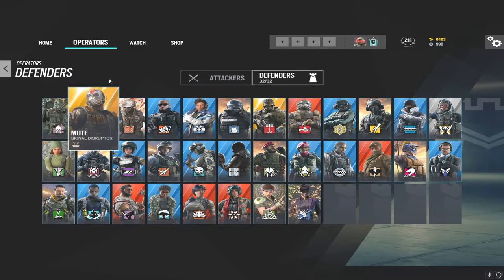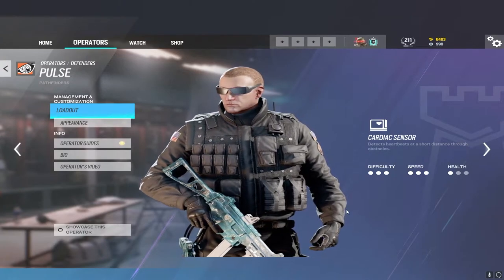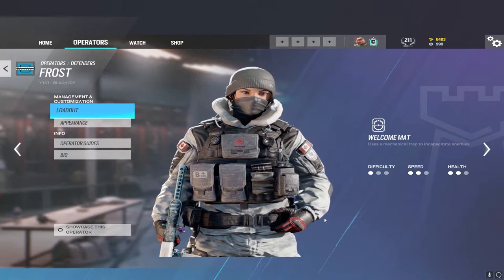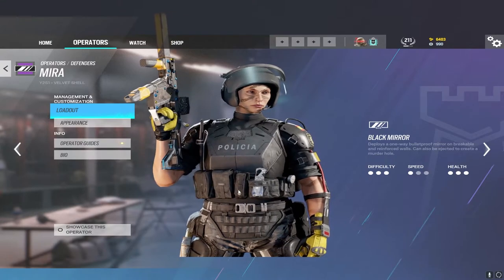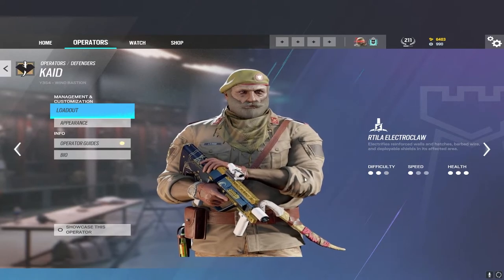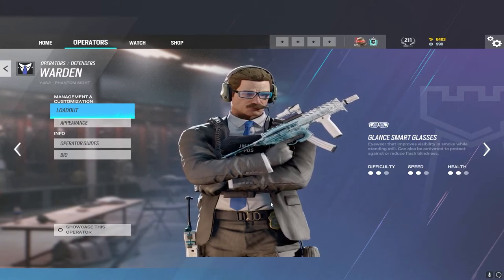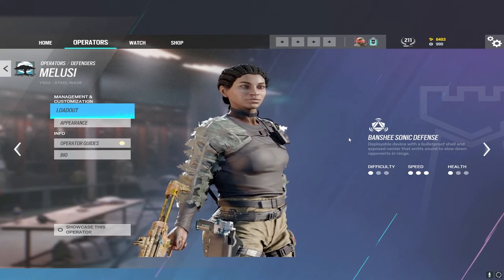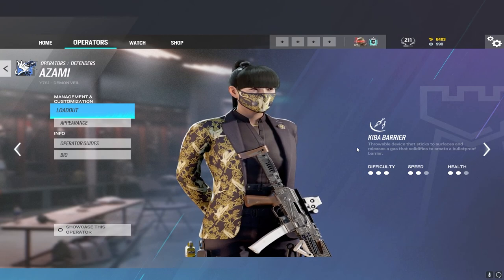The BEST Tip For EVERY Defender in Rainbow Six Siege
In this video, I'm going to be teaching you one of the best tips for every defender in Rainbow Six Siege. These tips are going to help your survivability, positioning, and overall gameplay in Rainbow Six Siege. Rainbow Six Siege is a highly tactical game and knowing the best way to take down each opponent is key to victory, so be sure to watch it to improve your playing skills!
Socials 🤙
R6 Tracker 📋
Music 🎵
Where the Trap is | Audio Hertz (Outro)
Timestamps ⏰
00:00 - Smoke
00:35 - Mute
00:50 - Castle
01:18 - Pulse
01:39 - Doc
02:13 - Rook
02:37 - Kapkan
03:00 - Tachanka
03:17 - Jager
03:47 - Bandit
04:11 - Frost
04:35 - Valkyrie
04:54 - Caviera
05:28 - Echo
05:46 - Mira
06:02 - Lesion
06:30 - Ela
06:52 - Vigil
07:24 - Maestro
07:59 - Alibi
08:28 - Clash
08:49 - Kaid
09:07 - Mozzie
09:49 - Warden
10:13 - Goyo
10:47 - Wamai
11:10 - Oryx
11:42 - Melusi
12:10 - Aruni
12:40 - Thunder Bird
13:15 - Thorn
13:41 - Azami